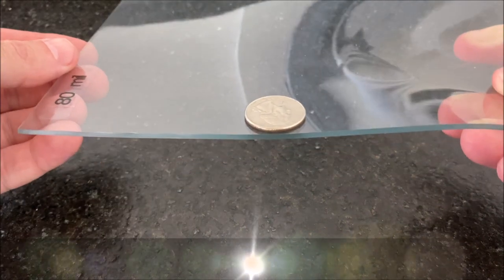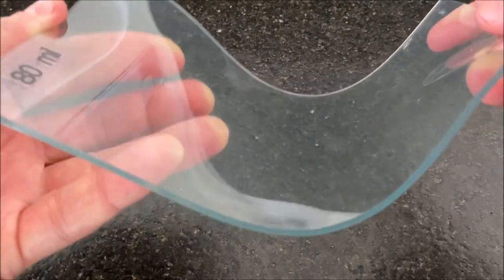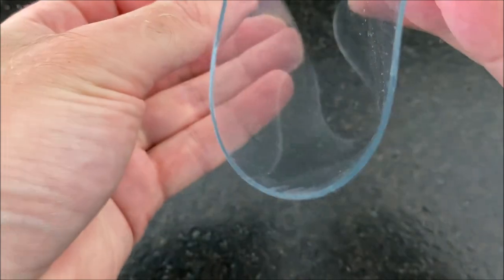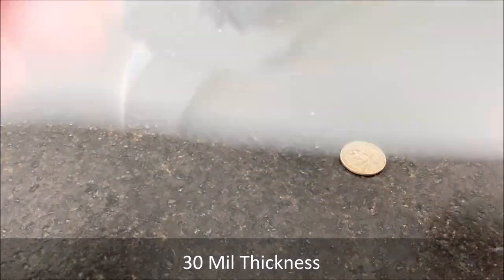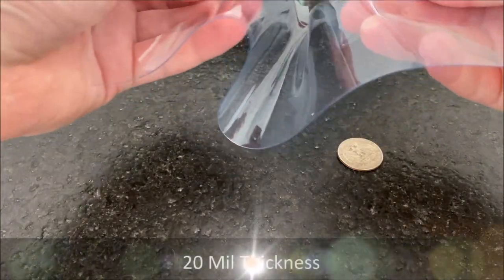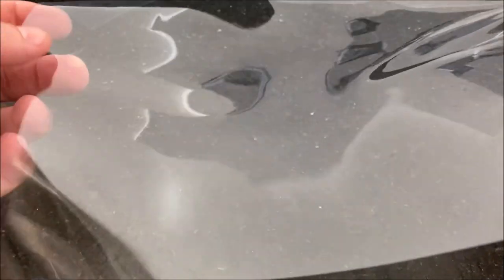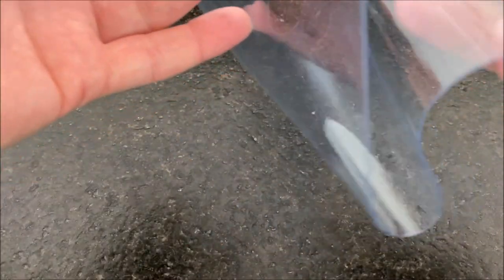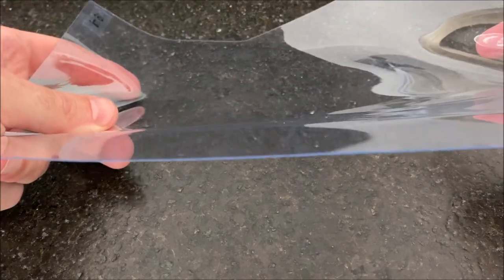Clear PVC Material Thickness Guide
This video will help you choose a clear PVC material thickness that is right for your application. We will discuss 16mil, 20mil, 30mil and 40mil clear Vinyl PVC material. .Clear PVC material is commonly used for many industrial and commercial applications. It is sold in bulk roll form for customers to cut to size on site.